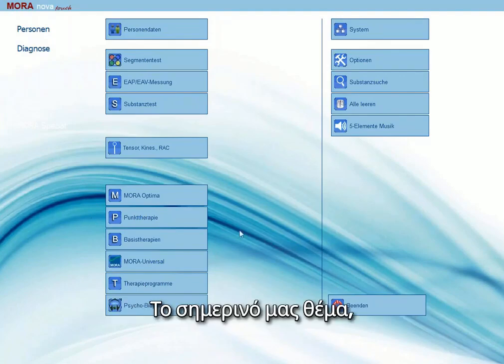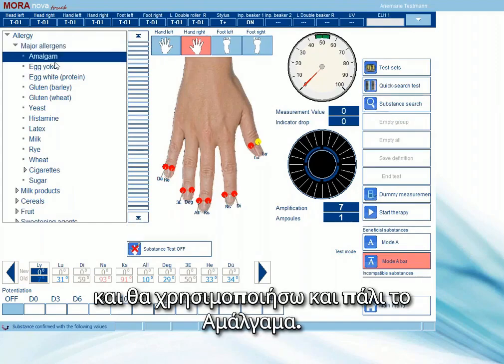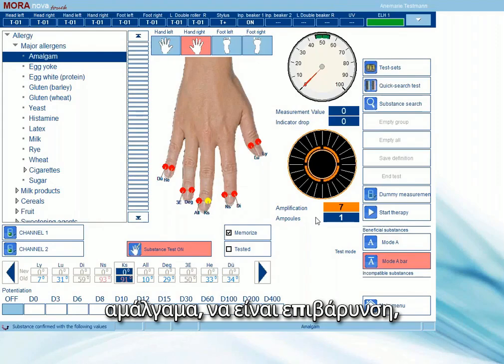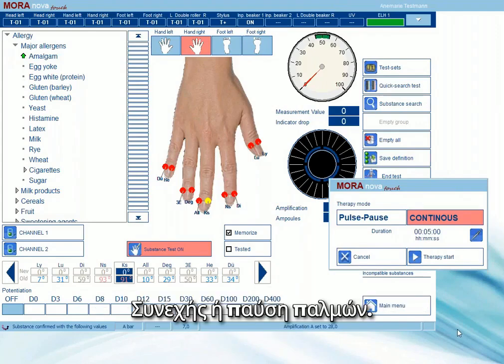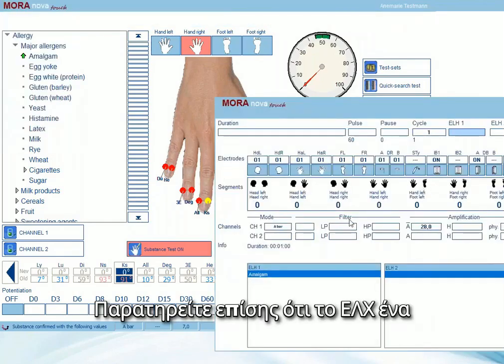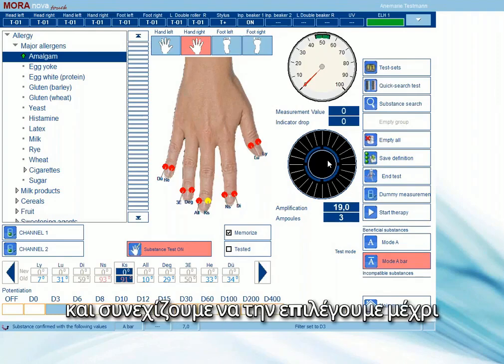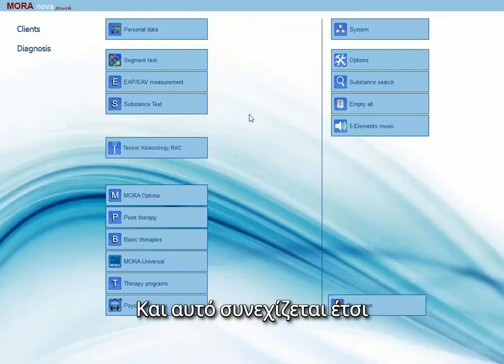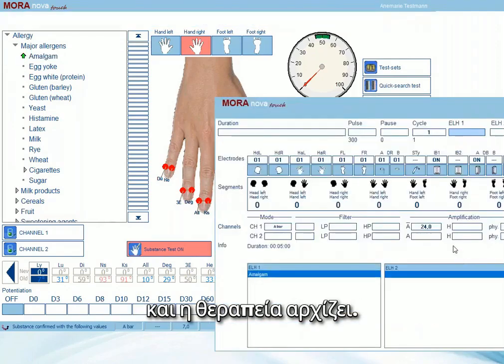Mora Nova Έλεγχος Επιβαρυντικών Ουσιών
Στο βίντεο αυτό θα σας δείξουμε πώς να ελέγχετε με μία μόνο
ουσία, πώς να ενισχύετε αυτή την ουσία να την μεταφέρετε σε
θεραπείες και επίσης να την αποθηκεύετε για θεραπείες πέρα από το πεδίο εφαρμογής της δοκιμής ουσίας.